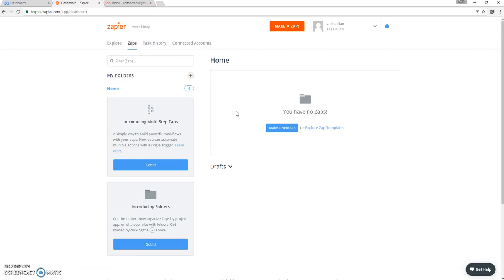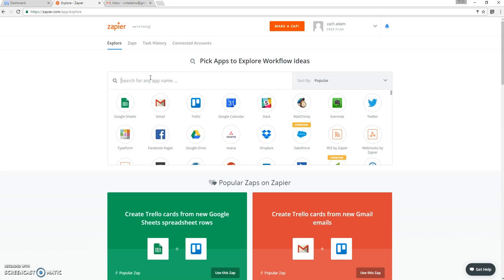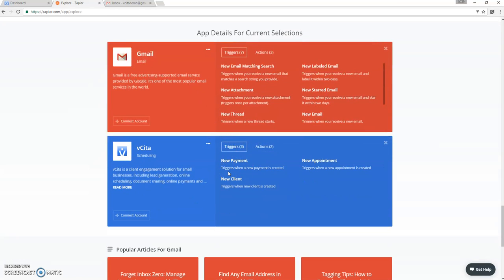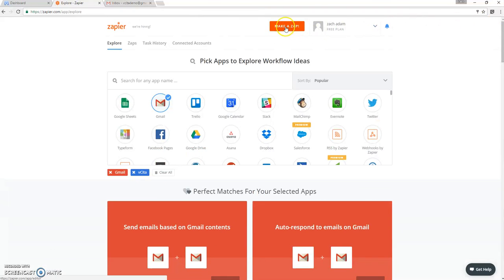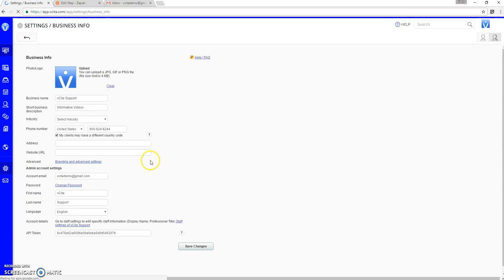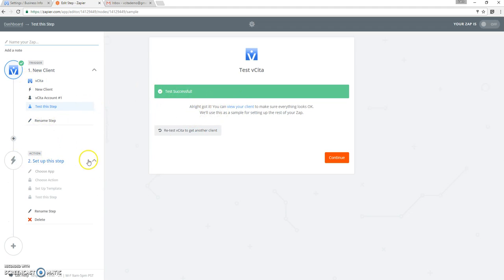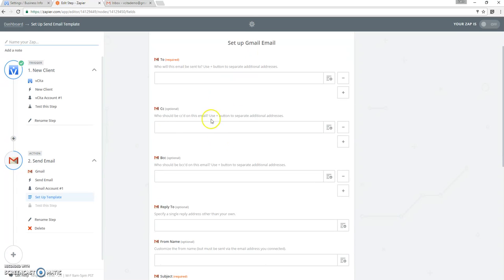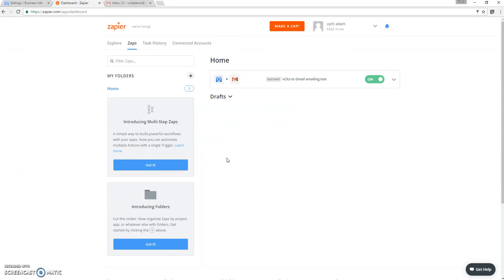vCita Zapier Integration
Integrating programs with vCita through Zapier